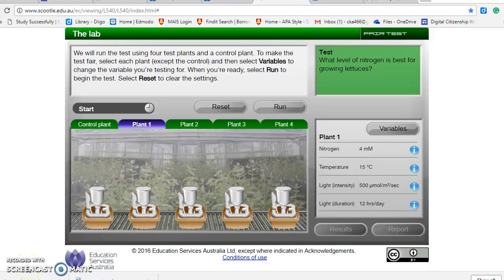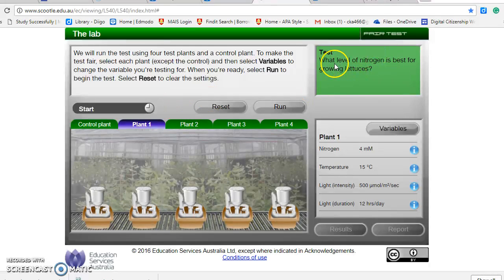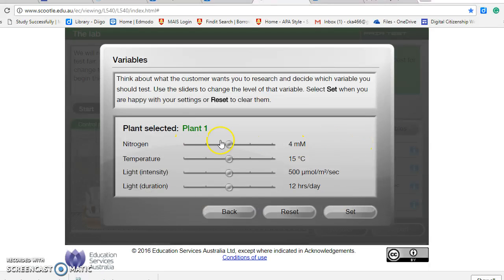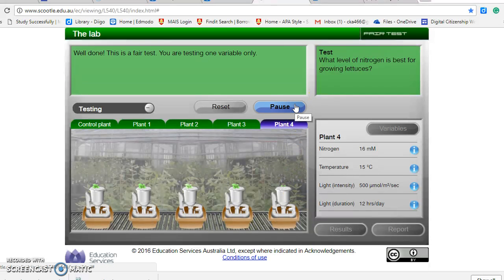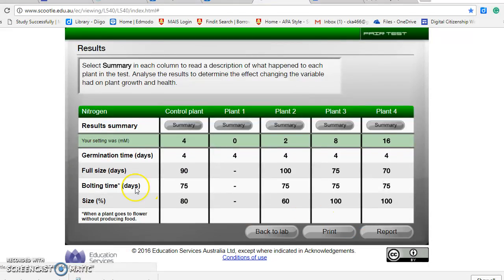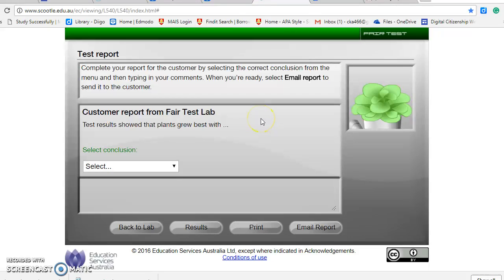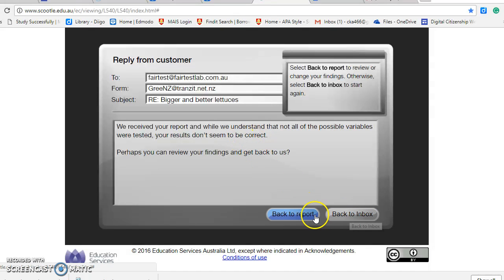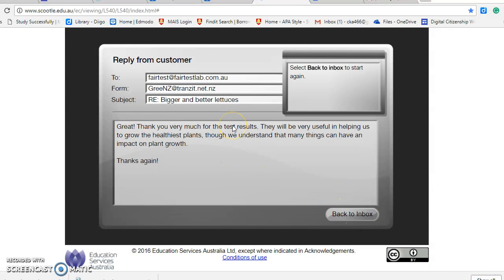fair test lab walkthrough